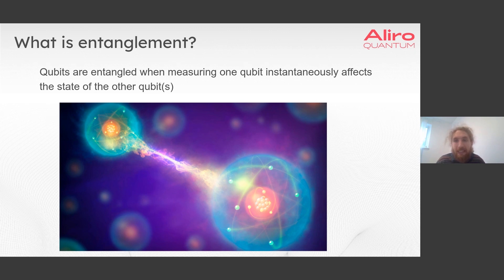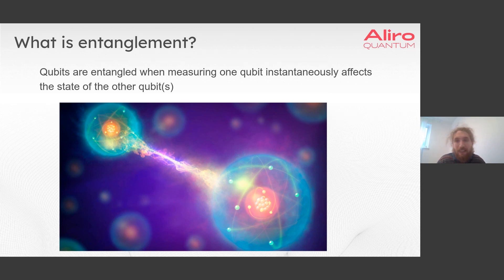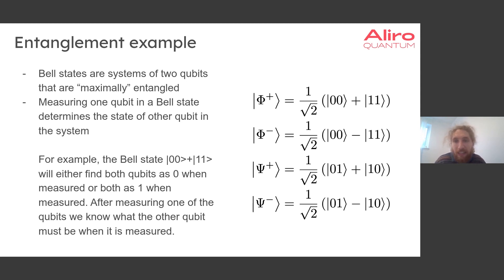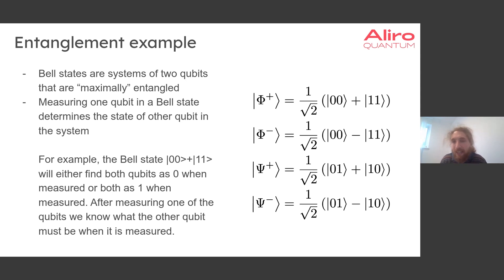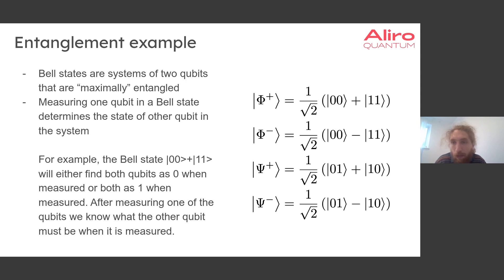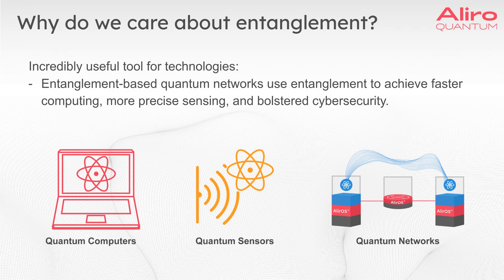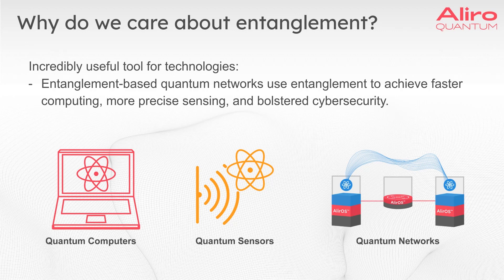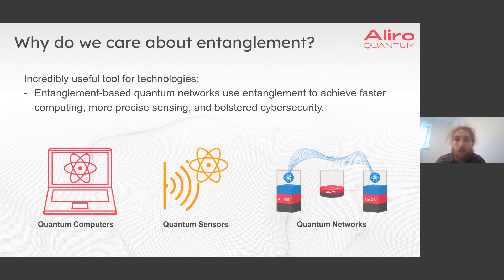How is Quantum Entanglement used in quantum technology?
Why do we care so much about quantum properties, and specifically entanglement? Because of the capabilities in computing, sensing, and communications that it enables! This video explains in simple terms how entanglement works.

Check out the full “How does quantum entanglement work inside a Quantum Network” webinar

Want the latest in Quantum Networking industry news, research, and deployments? Get our newsletter delivered to your inbox once a month

Want more information on quantum networks?